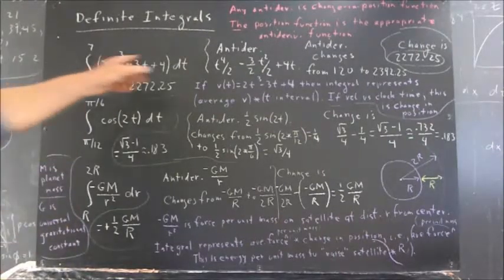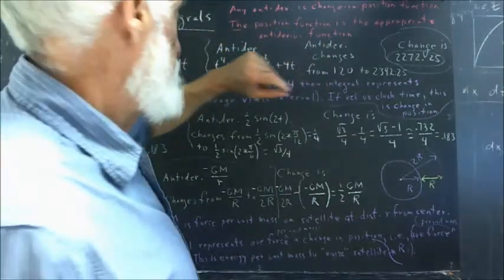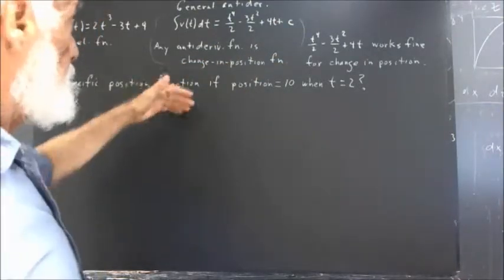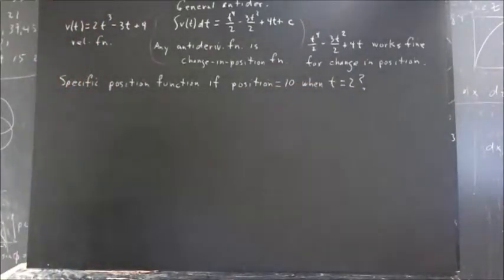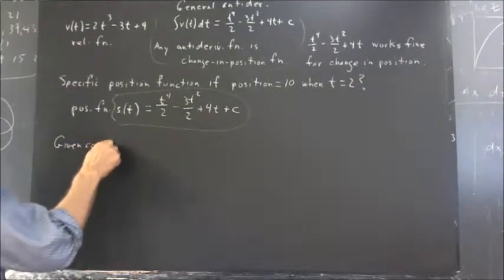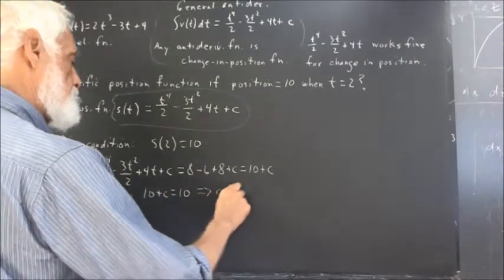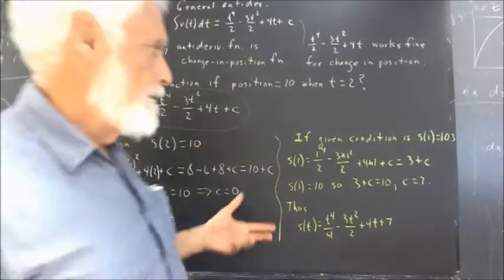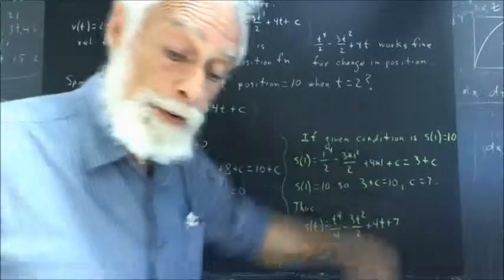calr 006 finding a specific antiderivative to fit given conditions